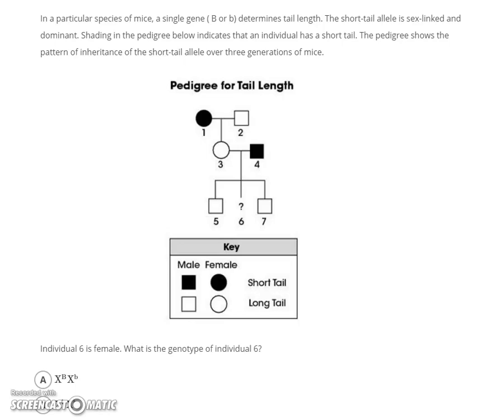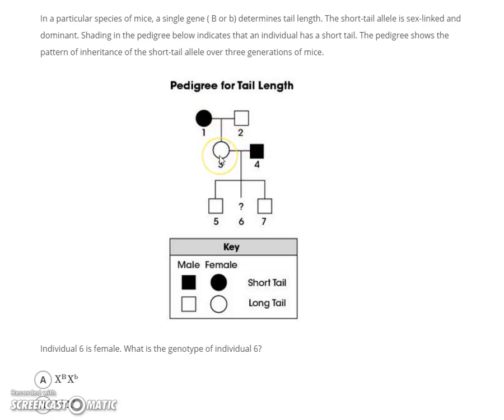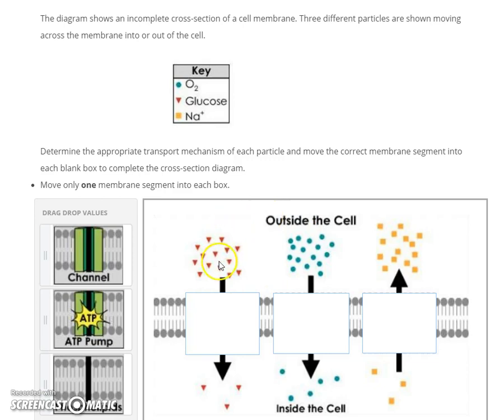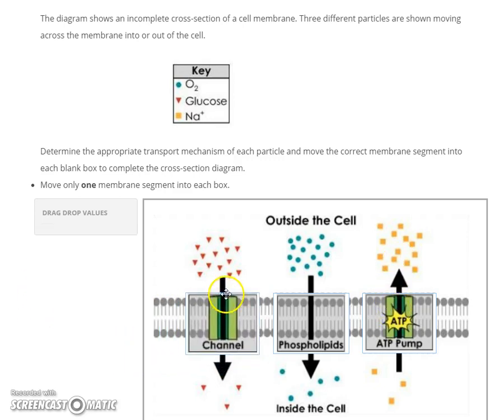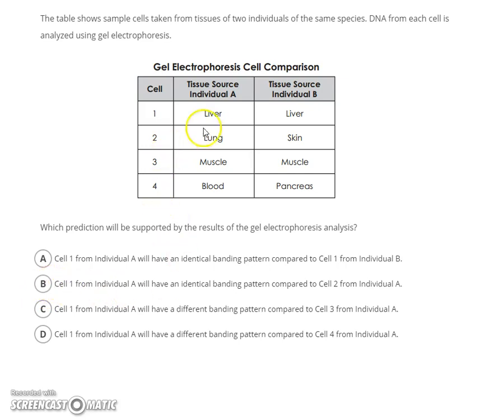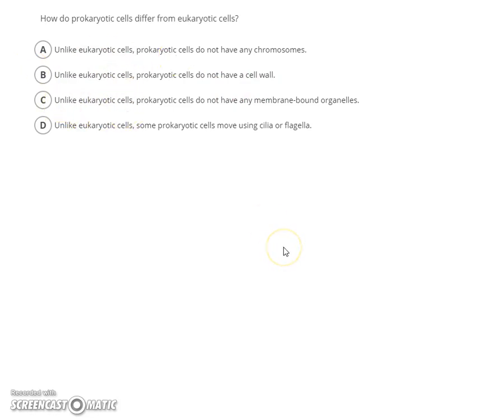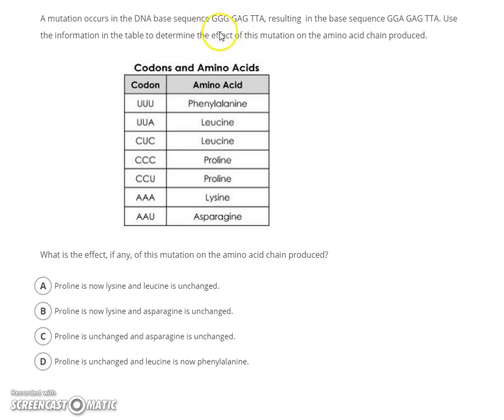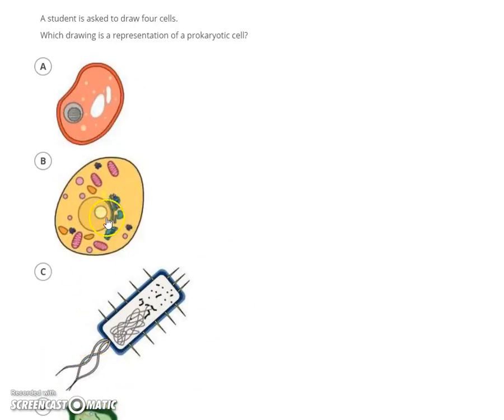Q#7 12 Practice Bio AIR